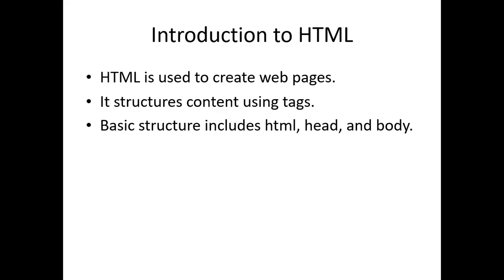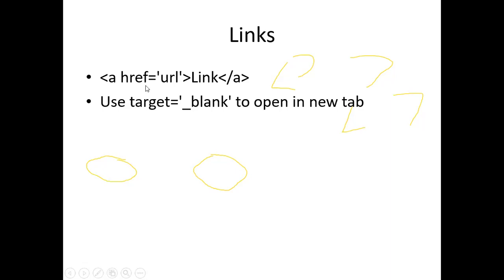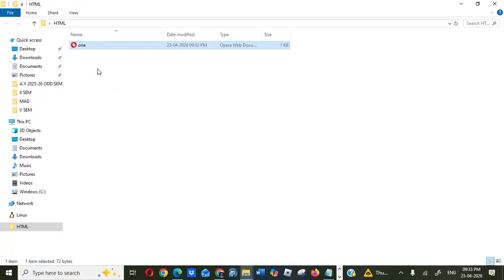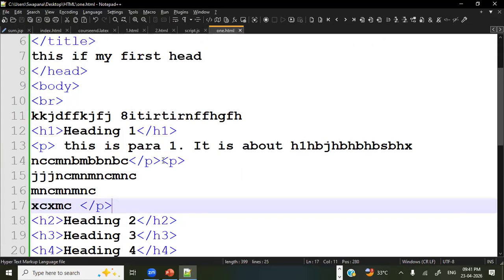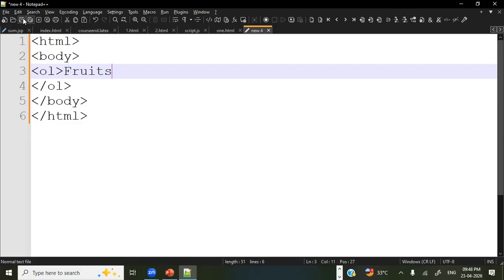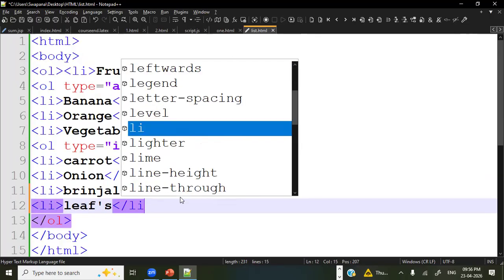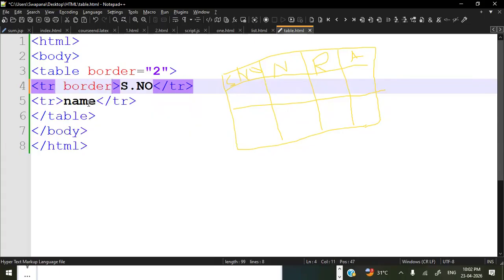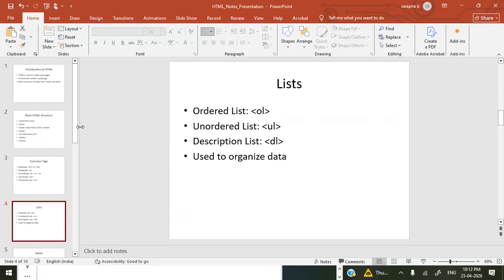HTML Basic tags